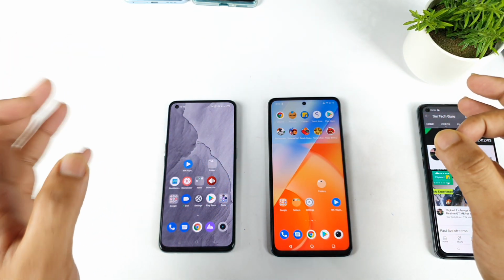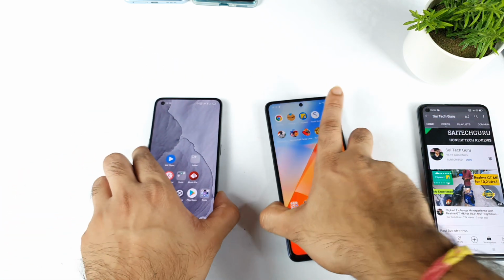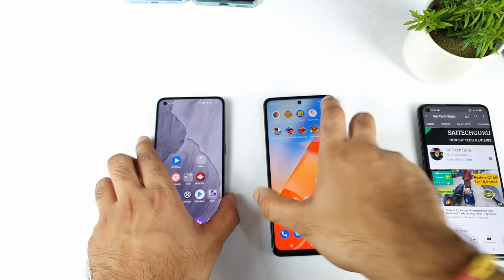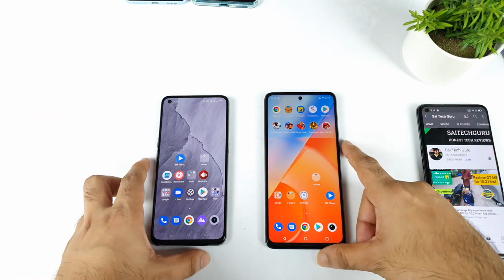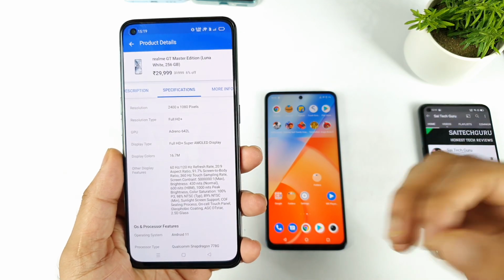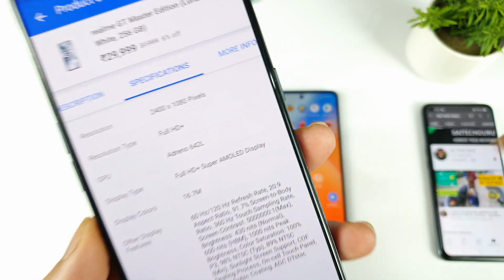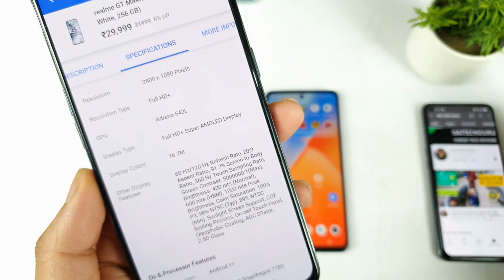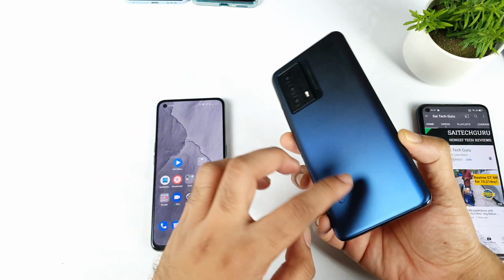Realme GT ME vs iQOO Z5 Touch Sampling rate Comparison Which is Best 🔥🔥